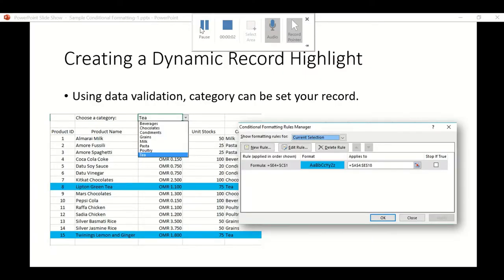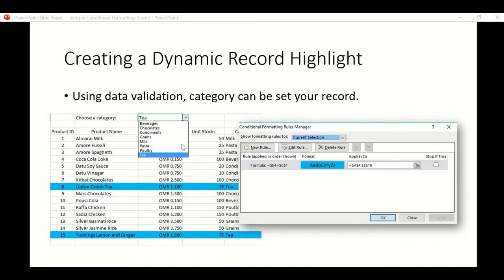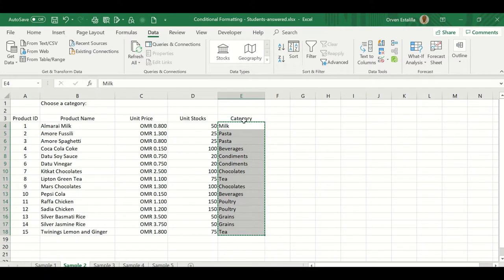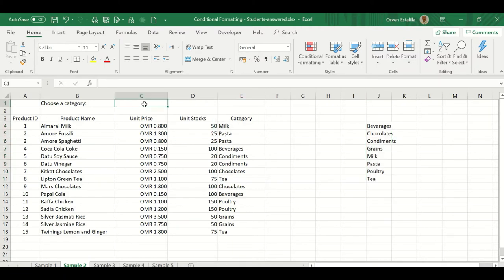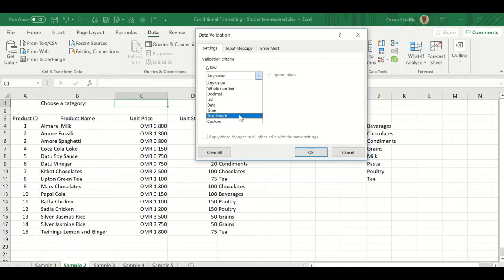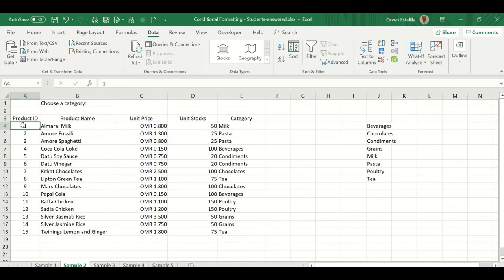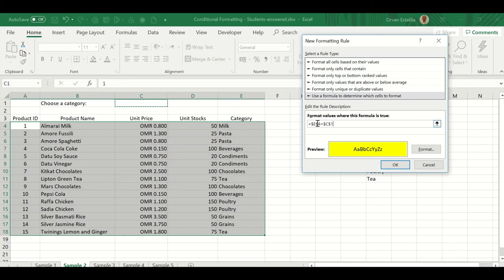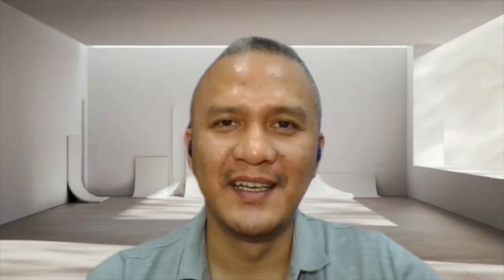Advanced Excel Lesson 7 Advanced Conditional Formatting part 2 by Orven Estalilla